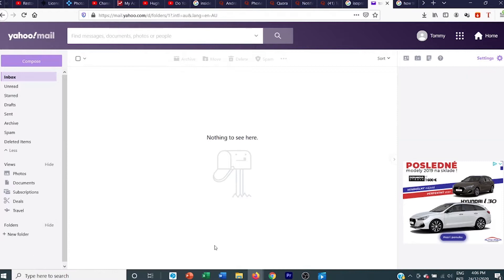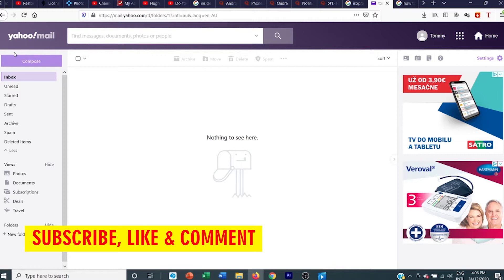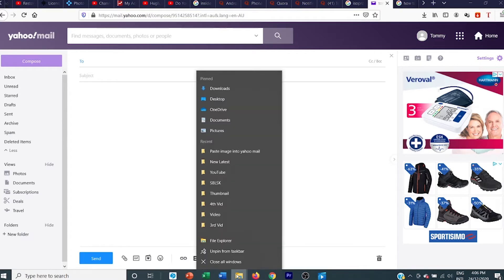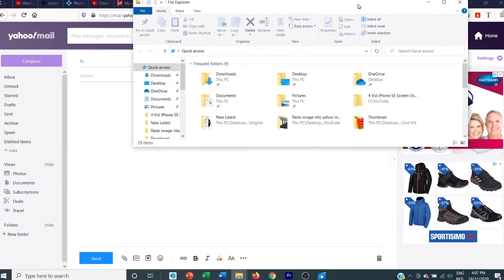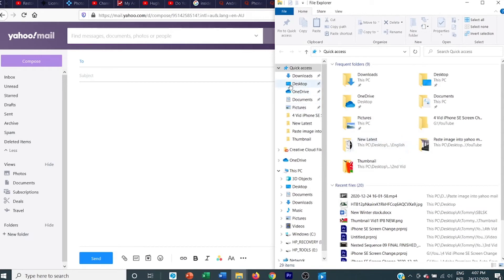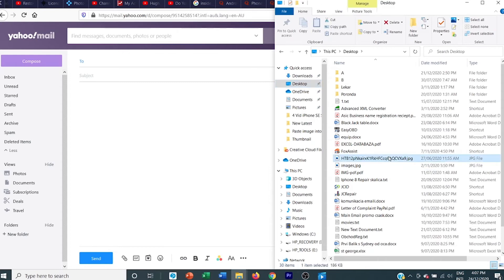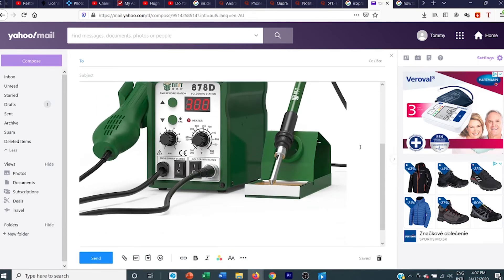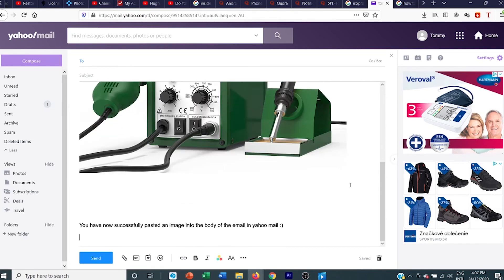How to insert image into body of Yahoo mail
insert image into yahoo mail

I was asked how to paste image into body of Yahoo mail, so here it is. Hope it helps :)

Equipment list coming soon.